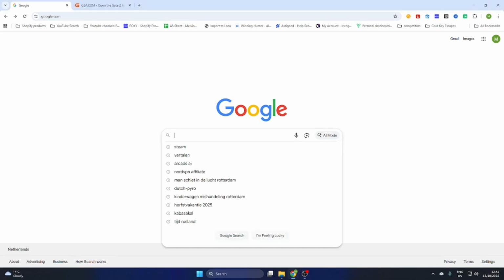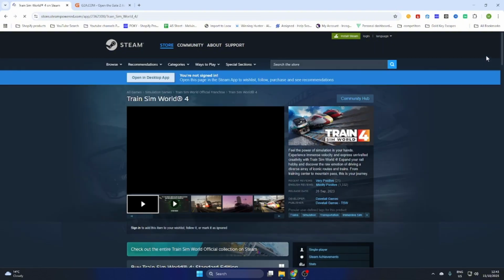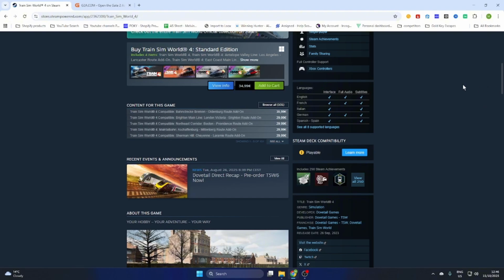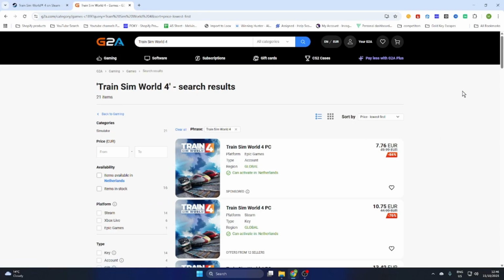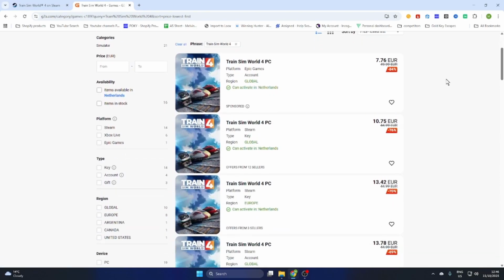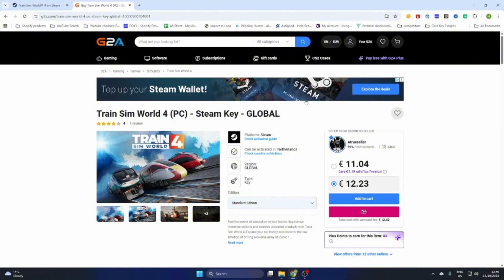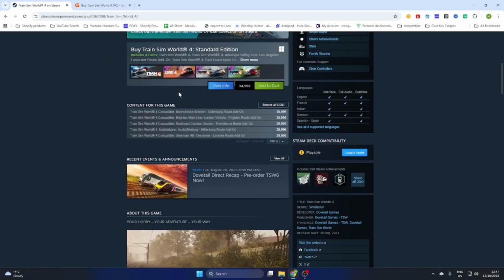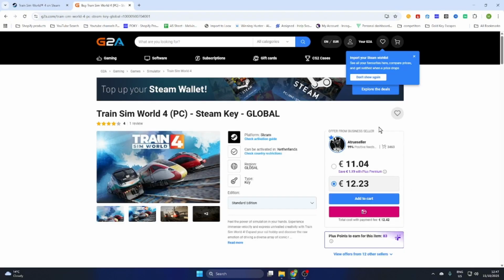How To Download Train Sim World 4 on PC (Step By Step)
In this video, I’ll show you how to download Train Sim World 4 on PC, install it properly, and start enjoying realistic train simulation gameplay within minutes. Want to play Train Sim World 4 on your computer?  Whether you’re new to the game or just need a quick setup guide, this video has you covered!

🔹 Learn How To Download Train Sim World 4 on PC
🔹 Discover How To Install Train Sim World 4 In PC
🔹 See How To Get Train Sim World 4 In PC or Laptop
🔹 Find out How To Play Train Sim World 4 After Installation